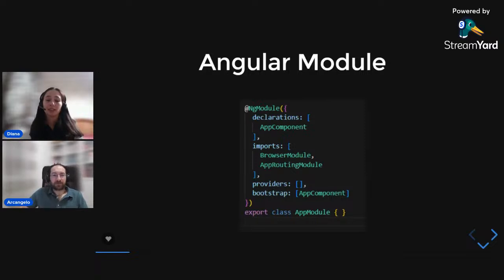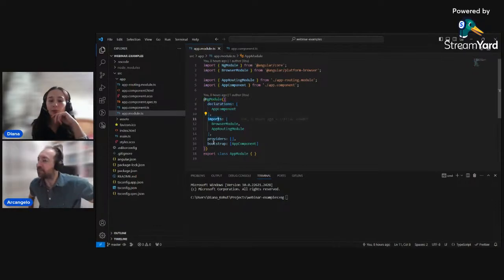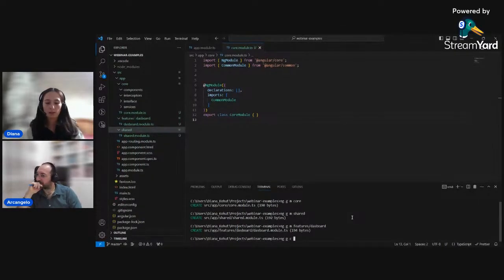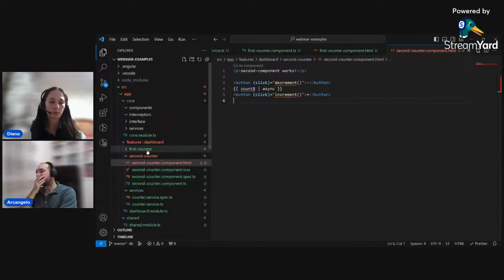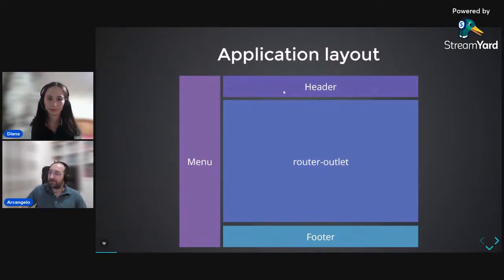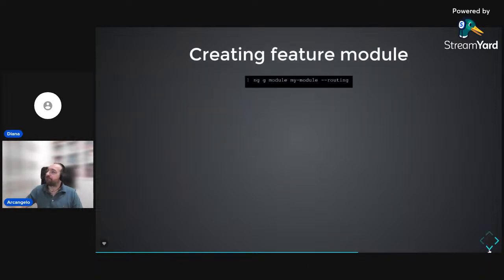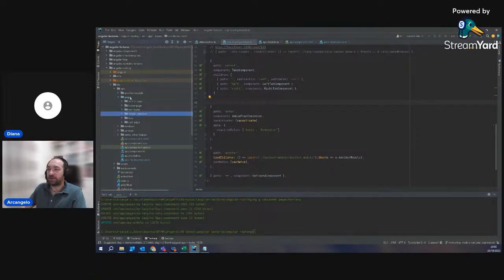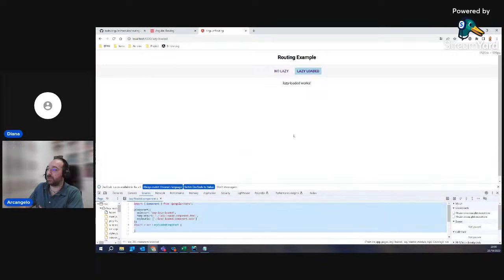Angular: Modules, Services, DI and Routing